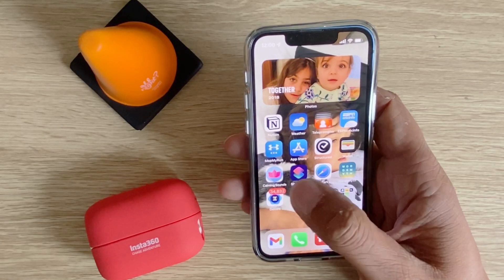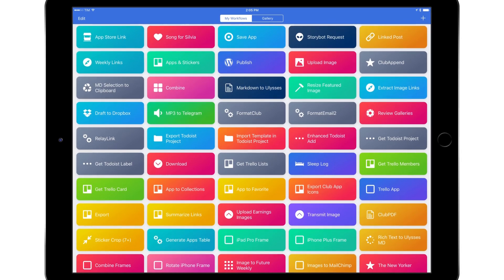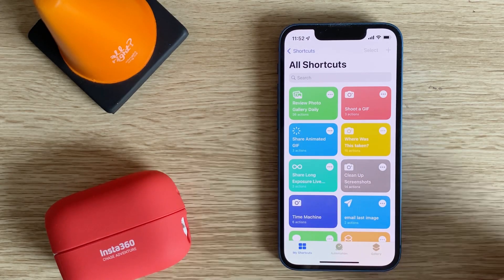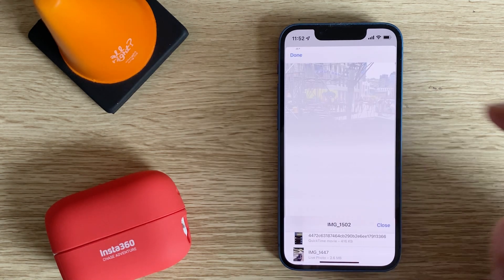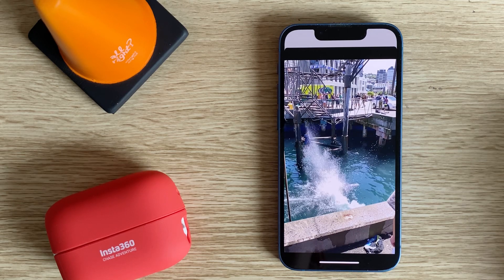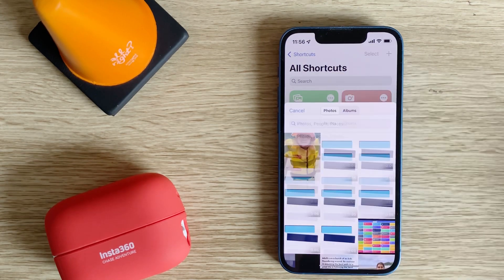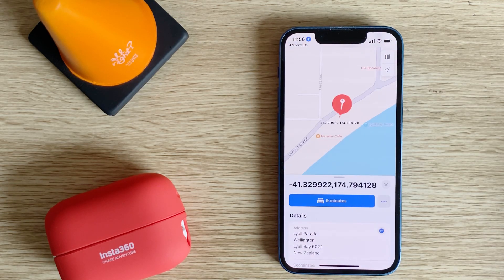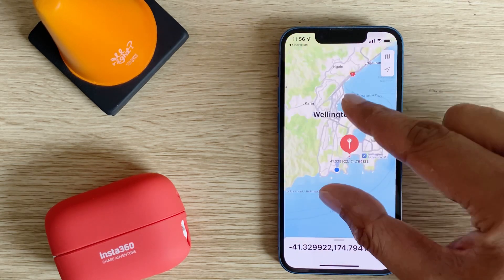iOS Quick Tips: Top 7 Photo Shortcuts for your iPhone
The iOS Shortcuts app has hundreds of useful shortcuts meant to make a variety of different tasks easier to accomplish on your iPhone. As a reboot of the old Workflow app, Shortcuts has a gallery of pre-programmed 'recipes' that are basically small programs that use one or more apps to achieve your desired result.

In this video, I’m going to share 7 great automation shortcuts to help you understand how to get the most out of your camera and photos apps on your iPhone, and links to the shortcuts too. They'll work with Siri too. Scroll below to find them.

Here's the links to the shortcuts:

1. Live Photo to gif
5. Share long exposure live photo
6. Where was this taken?
7. Review photos in last 24 hours